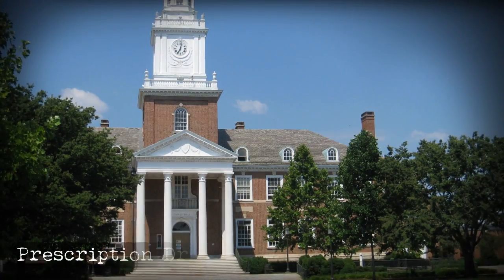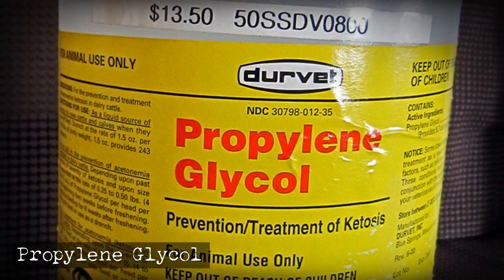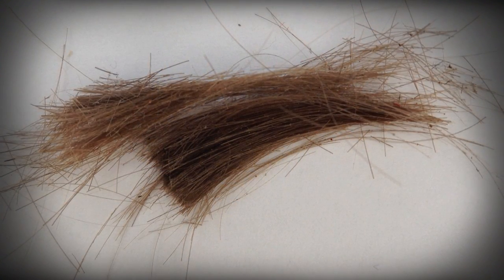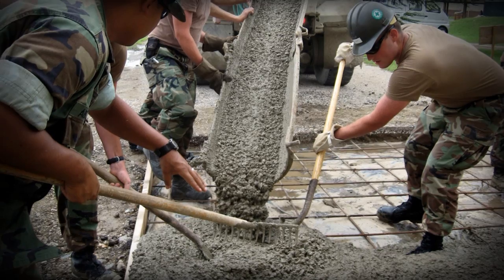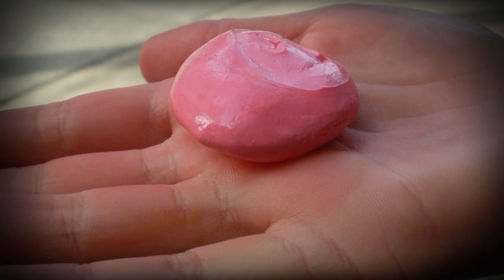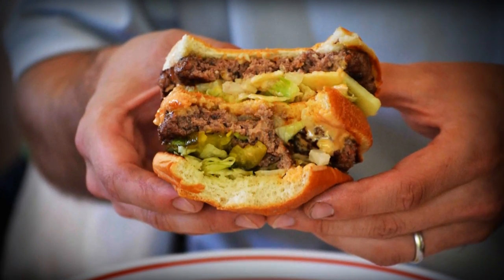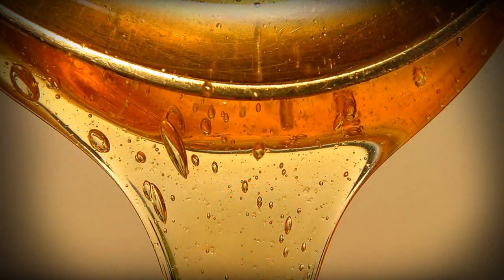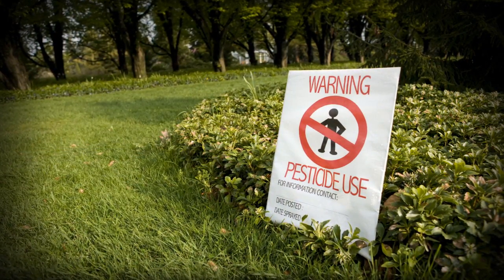10 Disgusting Fast Food Secrets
Here are 10 pretty disgusting facts you probably didn't know about fast food.

10 Disgusting Fast Food Secrets